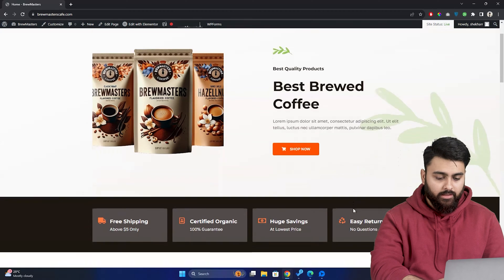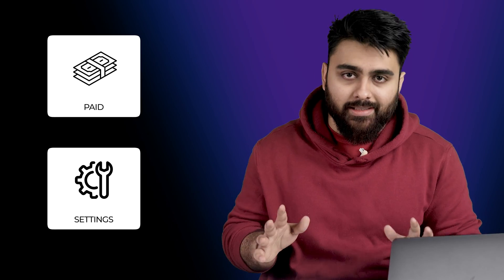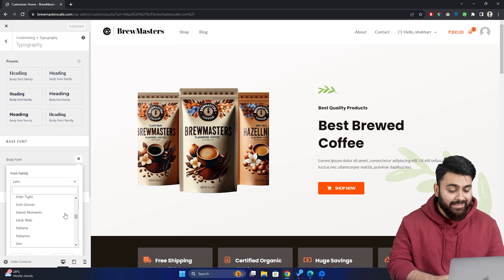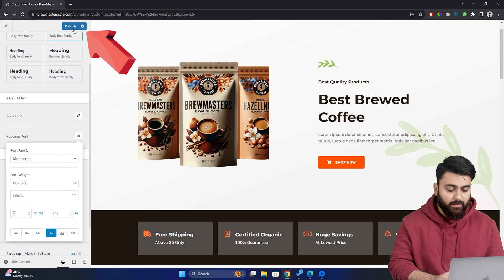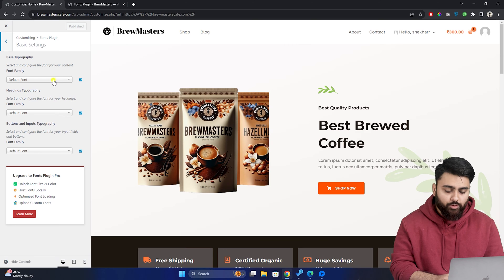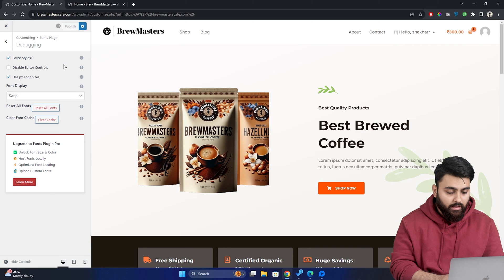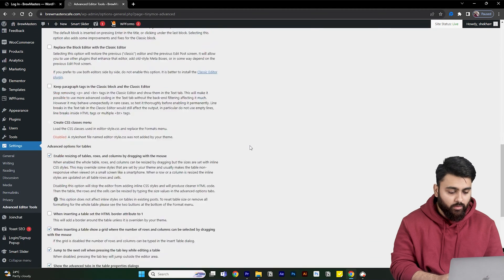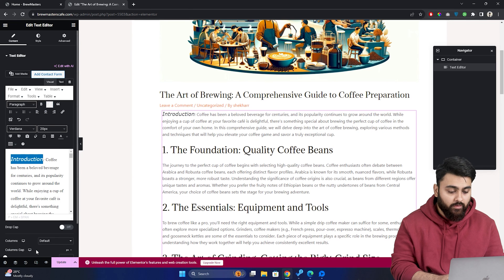Add ANY Custom Font in WordPress (Easiest Method)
⭐ Giveaway: Our 100% FREE plugin makes any site 3X faster In this video we will learn the easiest way to add custom fonts on your WordPress site

00:00 Why do you need custom fonts?
00:20 [Important] Increase Site Speed
01:10 Method 1 : Change Font using Customize Option
02:30 Method 2 : Setup Google Font Typography
03:31 What to do if you face errors?
03:57 Use this plugin for more Font settings